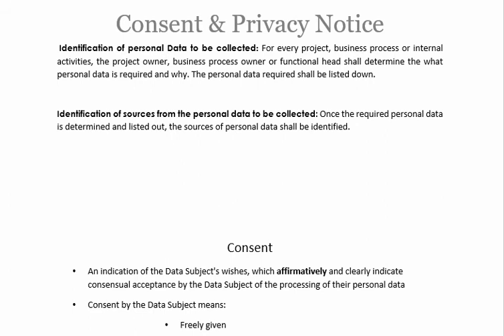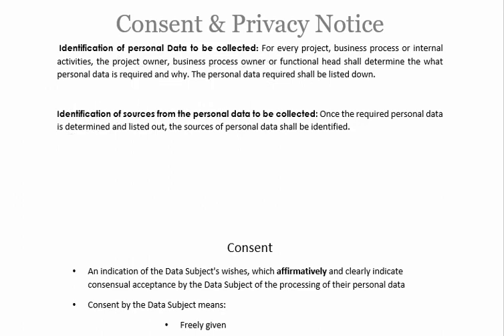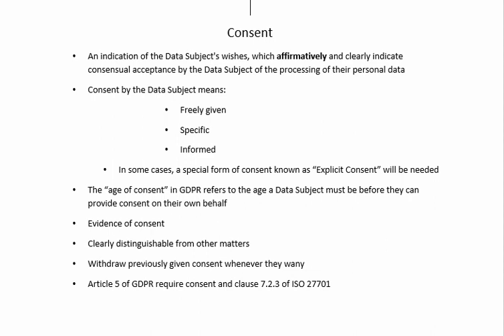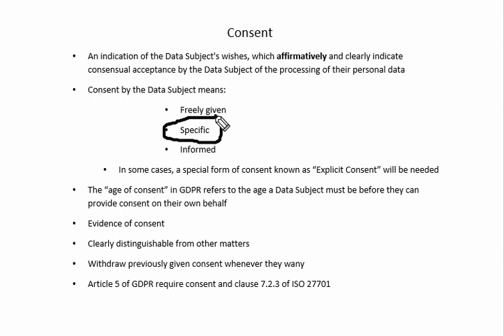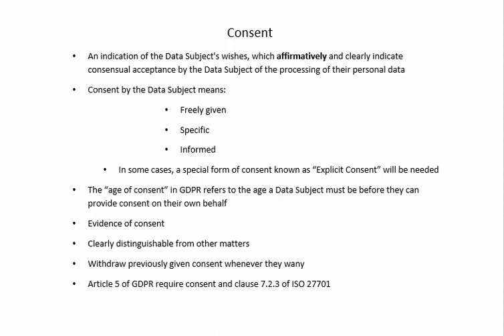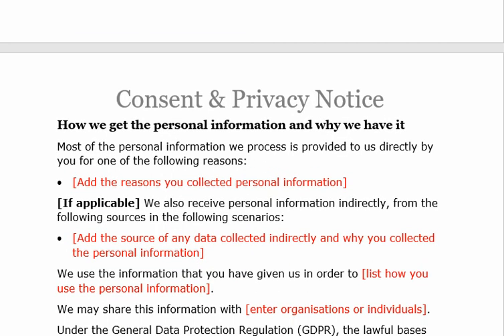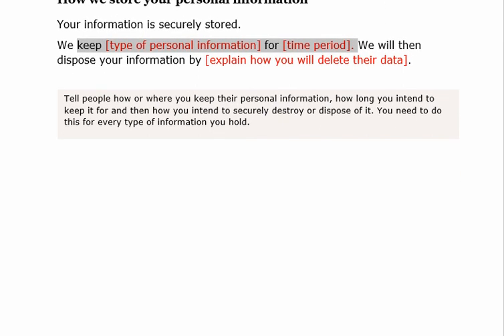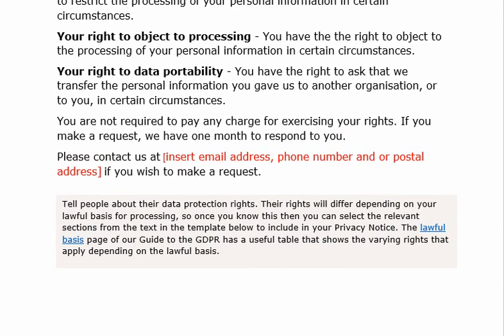Understanding Consent and Privacy Notices: A Guide to Effective Implementation.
In this informative video, we explore the concepts of consent and privacy notices, and provide practical guidance on how to effectively implement them within your organization. Join us as we navigate the intricacies of obtaining valid consent and creating transparent privacy notices to ensure compliance with data protection regulations.

Consent plays a crucial role in data processing activities, requiring individuals to provide informed and explicit permission for their personal data to be collected, processed, and shared. We delve into the legal framework, including the General Data Protection Regulation (GDPR), and explain the key principles and requirements for obtaining valid consent.

Furthermore, we shed light on the importance of privacy notices as a means to inform individuals about the collection, use, and sharing of their personal data. Learn about the essential components of a privacy notice, including the types of information that should be included, the use of clear and accessible language, and the importance of providing individuals with choices and control over their data.

Through practical examples and expert insights, we guide you through the process of implementing consent and privacy notices effectively. Discover best practices for obtaining explicit consent, ensuring consent is freely given, and keeping records of consent for compliance purposes. Additionally, we offer valuable tips on creating comprehensive and user-friendly privacy notices that empower individuals to make informed decisions about their personal data.

Whether you're a business owner, privacy professional, or simply interested in data protection, this video provides the knowledge and tools you need to navigate the complex landscape of consent and privacy notices. Watch now to ensure your organization's practices align with privacy regulations and respect individuals' rights to privacy and control over their personal information.

What is consent and Privacy Notice, Why it is Important  & How to Implement in Organisation as per GDPR & ISO 27701